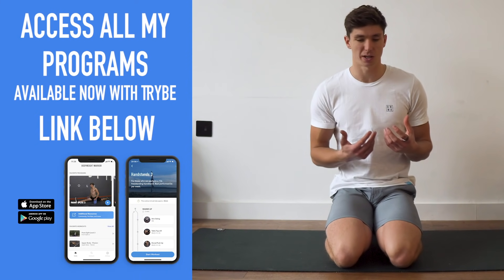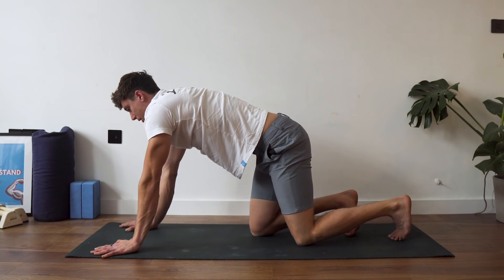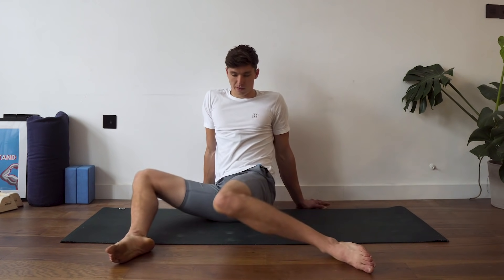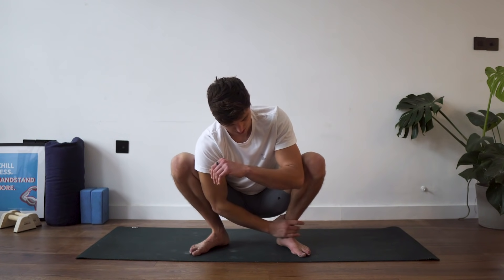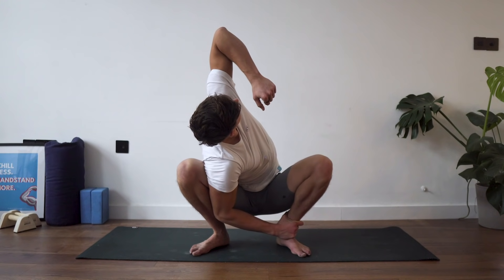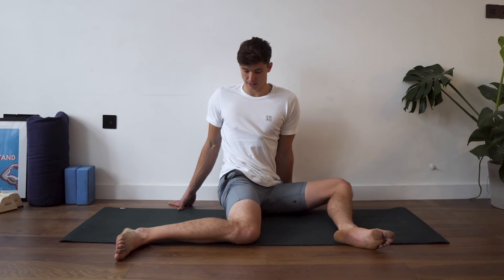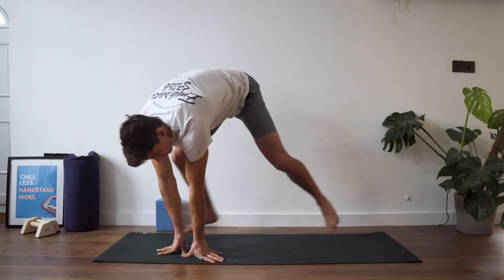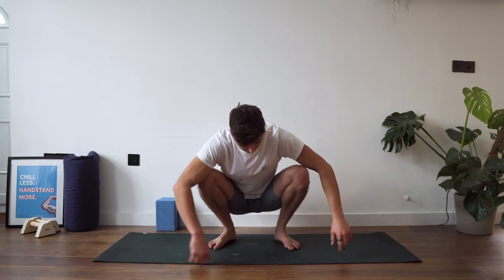25 Minute Golf Mobility Routine (FOLLOW ALONG)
This video shares a golf focused mobility routine that works to improve hip flexibility through the internal and external rotation. It also focuses on spinal rotation and a touch of hamstring / hip flexor flexibility.